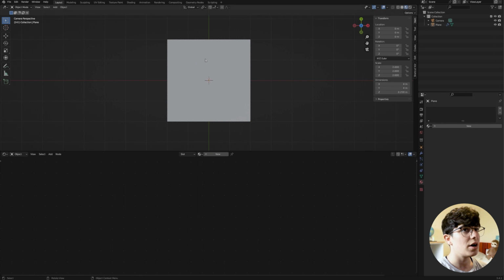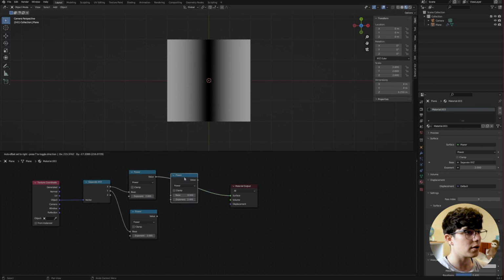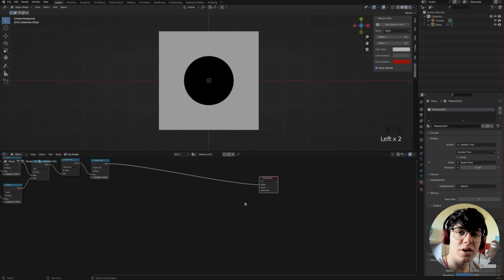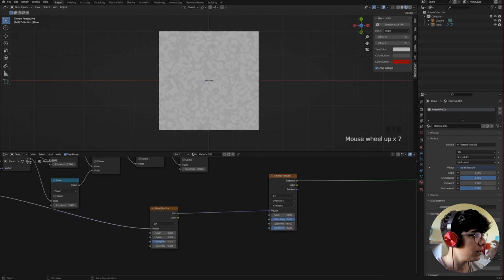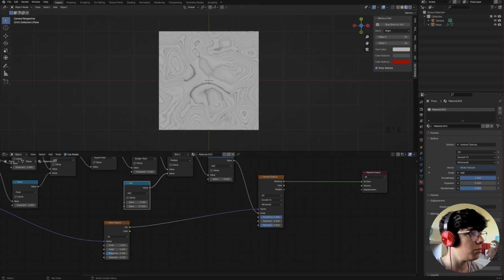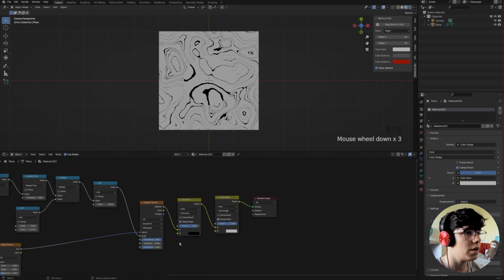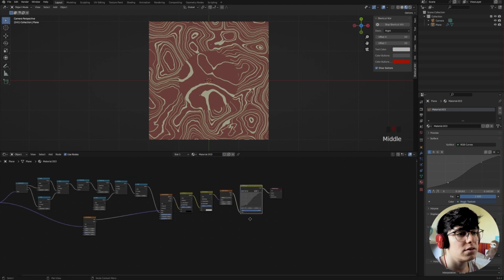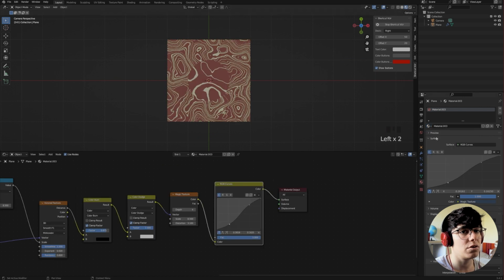How to Use Noise in Blender - Procedural Textures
In this video I show you how to Create Procedural Clouds in Blender, only using materials